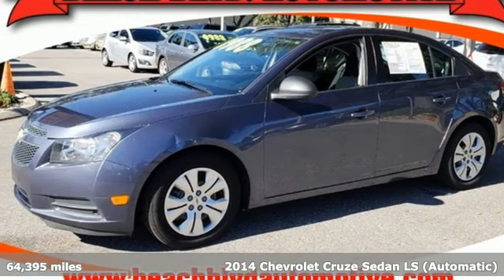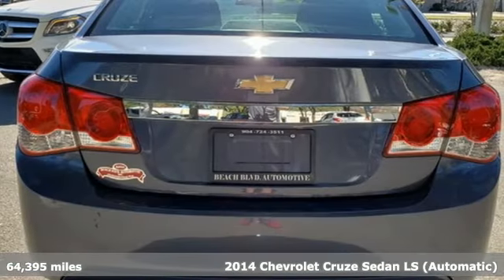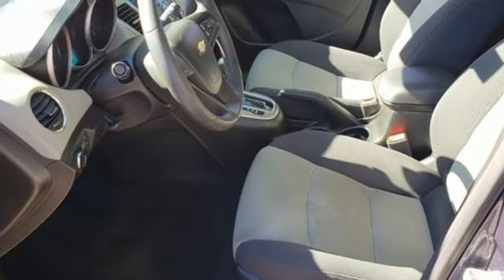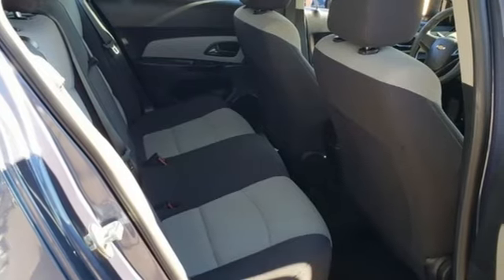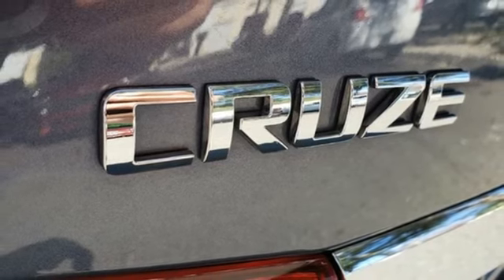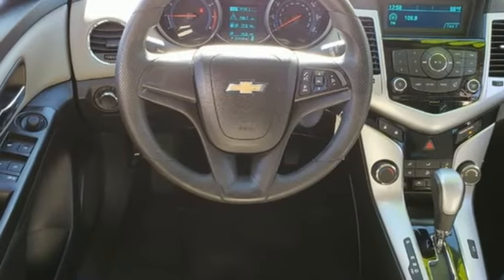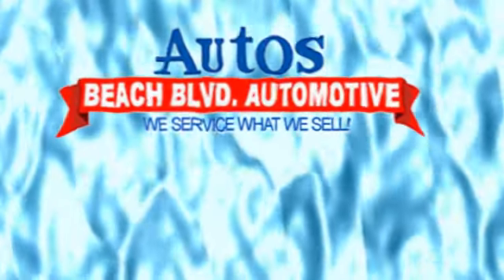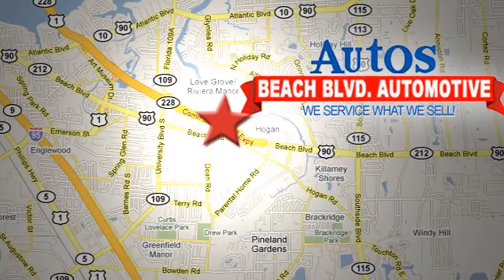2014 CHEVROLET CRUZE Jacksonville FL St. Augustine, FL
Year: 2014
Make: CHEVROLET
Model: CRUZE
Trim: LS 1SB
Engine: DOHC 16V I-4
Transmission: Automatic
Color: BLUE
Interior: GRAY
Mileage: 64395
Stock #: VIN8460
VIN: 1G1PA5SH8E7198460
HOLIDAY SALE!! KING OF DEALERS! MILITARY DISCOUNT! HUGE SAVINGS!! WOW BRAND NEW MOTOR SCOOTERS $1095! NEW INVENTORY ARRIVING DAILY ON SALE! OVER 200 QUALITY VEHICLES UNDER $10,000! FAMILY OWNED AND OPERATED SINCE 1967 IN SAME LOCATION! WE SERVICE WHAT WE SELL BEFORE AND AFTER THE SALE! WE BUY CARS FOR CASH! TRADES WELCOME! CARFAX 1-OWNER VEHICLES AVAILABLE! CARFAX ON EVERY VEHICLE! CALL FOR AVAILABILITY! FACEBOOK,TWITTER, YOU CAN GET THE BEST OF US! BEACHBLVDAUTOMOTIVE.COM REAL IN HOUSE FINANCING FOR GOOD OR BAD CREDIT! WE FINANCE! *PRICE GOOD ONLY FOR DAY OF PUBLICATION *LISTED CASH PRICE PLUS P.D.I. FEE OF $499, STATE AND LOCAL TAXES, TAG, REGISTRATION FEES, AND TITLE FEES 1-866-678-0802

Address:
6833 Beach Blvd